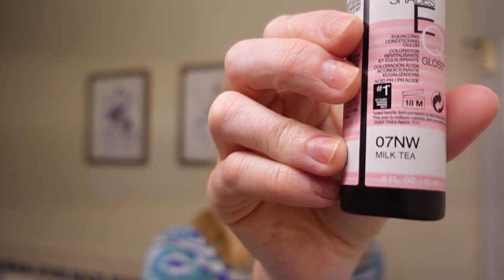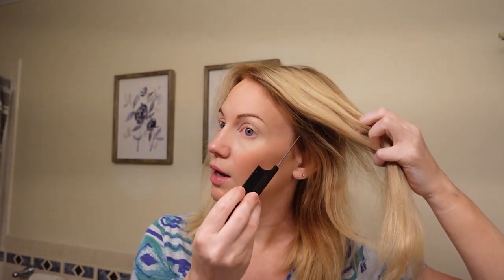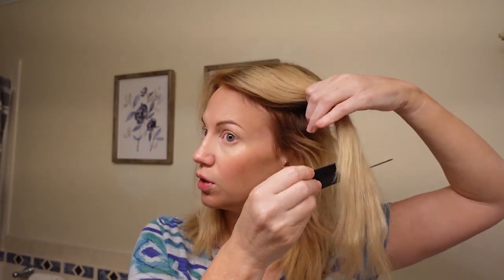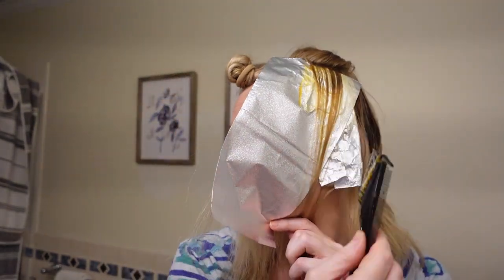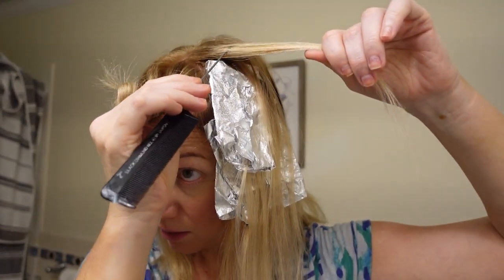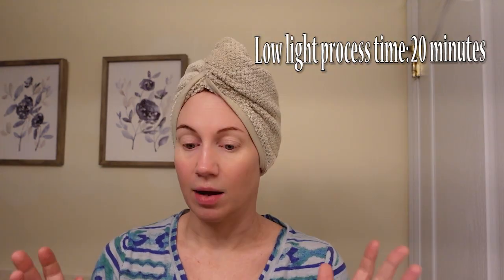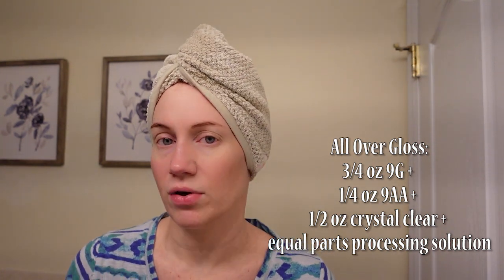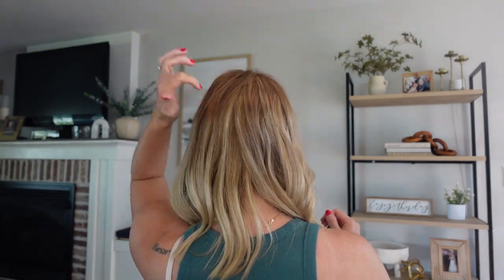GOLDEN BLONDE HAIR FOR SUMMER WITH REDKEN SHADES EQ // DIY TONER + SUBTLE LOWLIGHTS AT HOME!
As always, I am not a professional, so please keep that in mind! You could follow this technique with any combination of Shades EQ that suits you. All the products are linked below :)

10 volume developer

Processing solution

Crystal Clear

Shades EQ 7NW (included the brush I used)

Shades EQ 9G

Shades EQ 9AA

Framar foils